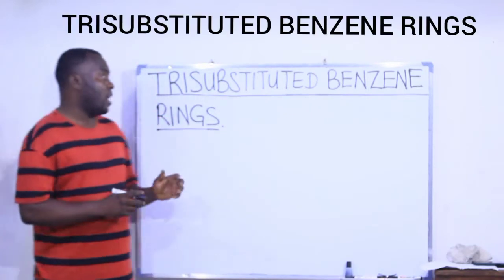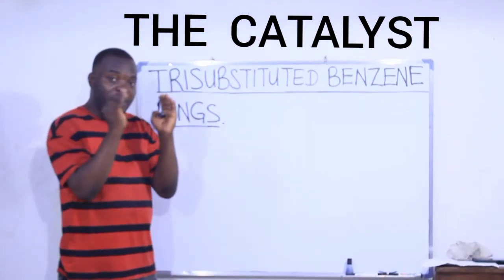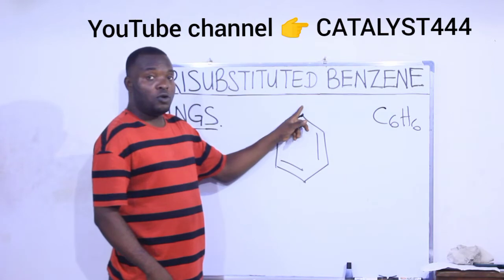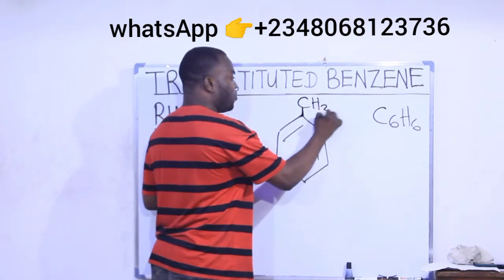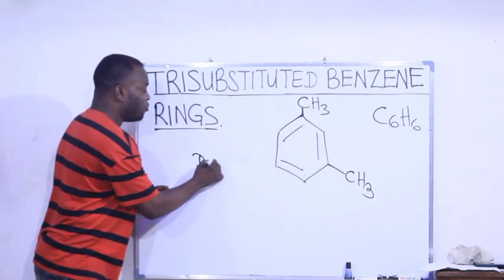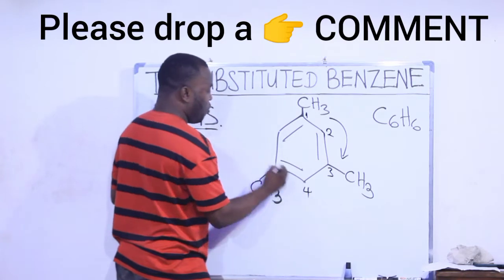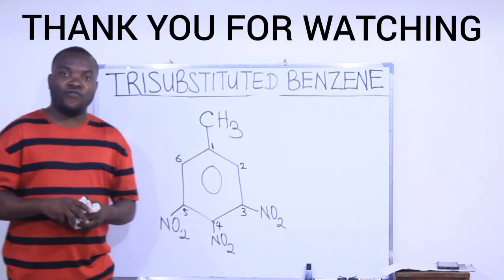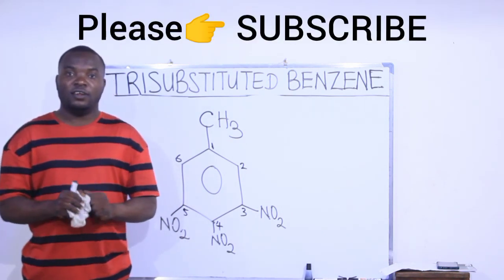TRISUBSTITUTED BENZENE RINGS.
In this video, you will learn and understand the meaning of a trisubstituted benzene ring. You will also learn HOW TO NAME TRISUBSTITUTED BENZENE RING compounds. Enjoy the video.